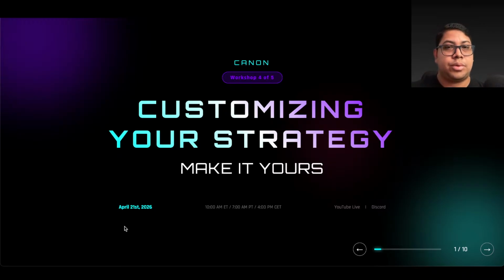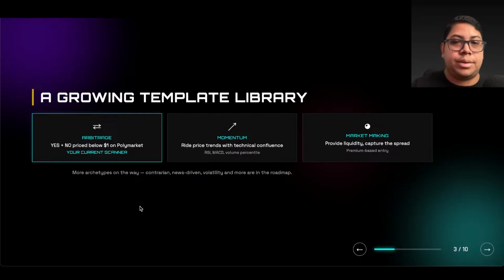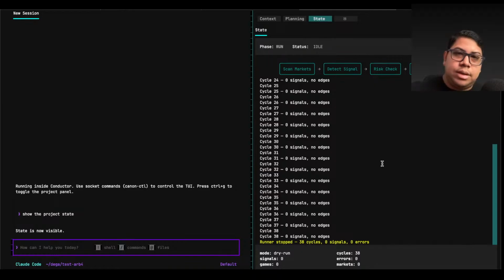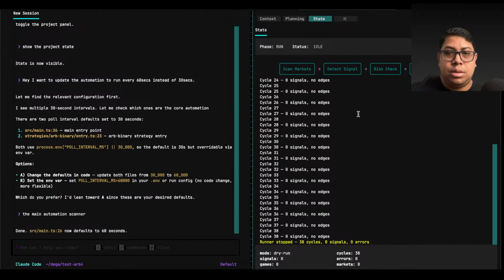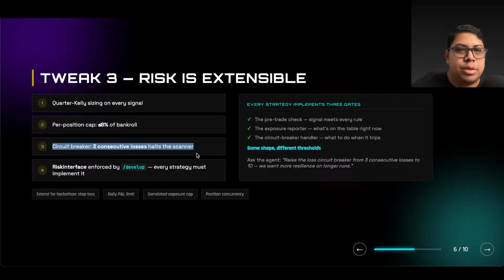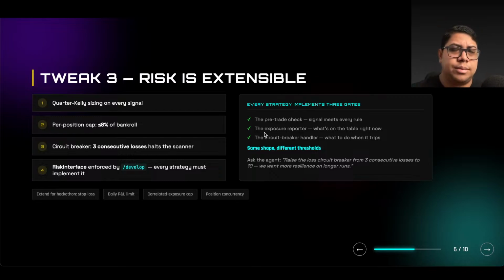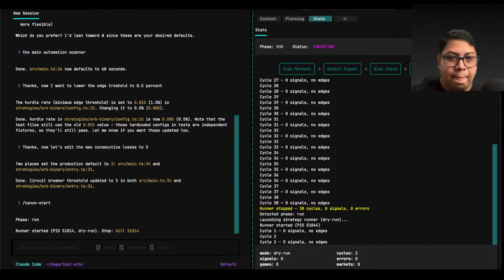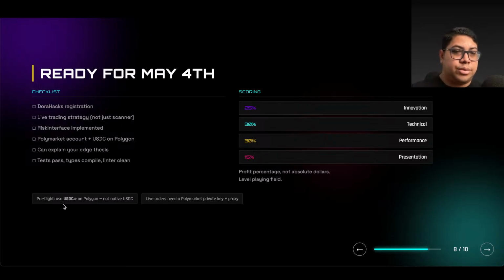Workshop 4 — Canon AI Customizing Your Strategy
Tune parameters, switch strategy archetypes, and add data sources to make your prediction market strategy yours. Workshop 4 of the DEGA Canon NBA Playoffs Prediction Market Hackathon series.

By the end of this session your strategy reflects YOUR thesis — not just the default template.

Canon installed + your ARB-01 scanner from Workshop 3 running.

🎯 No programming or trading experience needed — this workshop is open to everyone interested in prediction markets and AI automation!
⚠️ Hackathon registration opens May 4th — don't miss it!